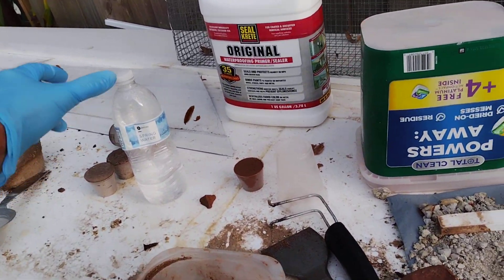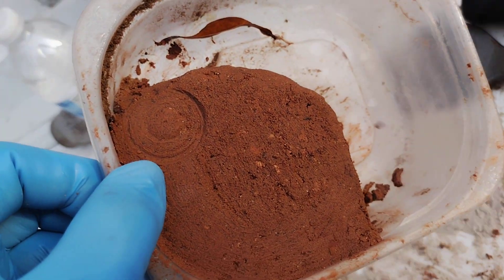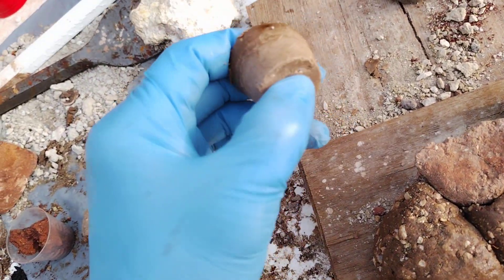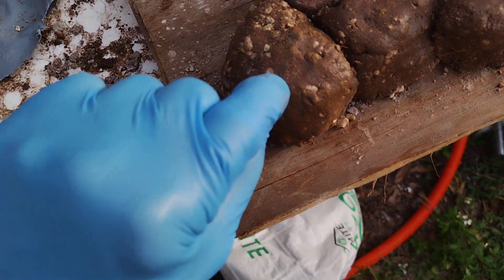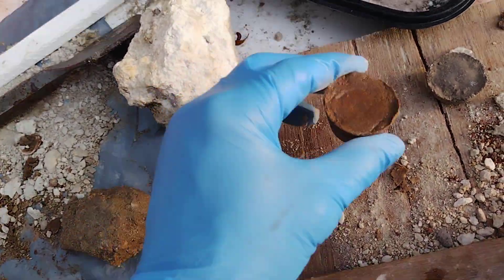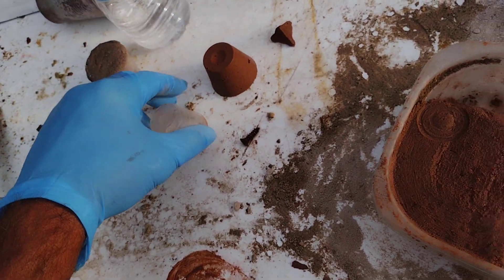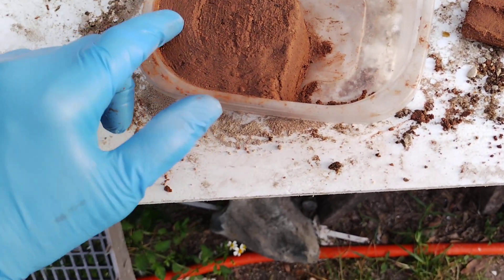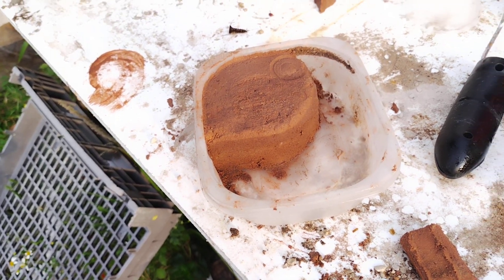new geopolymer mix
like making cookies or bread dough.
Almost every mix I made so far has become remarkably hard in less than two weeks.
This is silica crystal based cooking.
by Nov 2, 2023 this mix was hard but crumbly. I would guess it had too much water and not enough binder. The Azomite or volcanic ash didn't have enough binder to lock it together so it was dry and crumbly. The samples also got some small cracks from shrinkage when the water dried up. The outside exposed to the air got a hard crust from the sodium silicate that must have surfaced and dried ahead of the water inside the sample.

other crystals and methods are available.

I found this last video very interesting and incredibly it's exactly what I was about to do.

from 1962